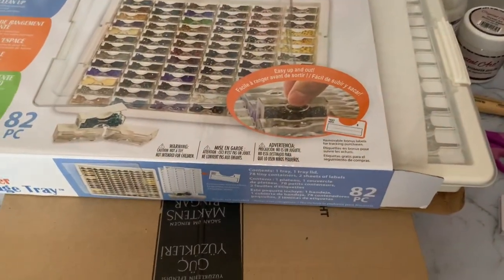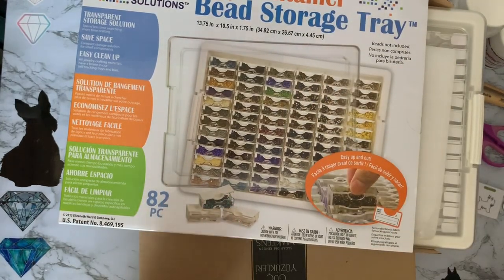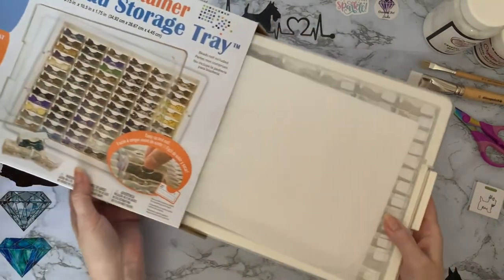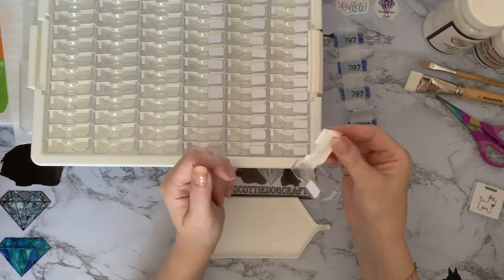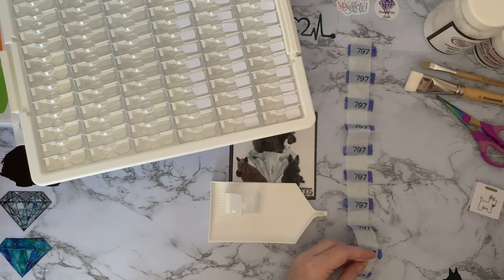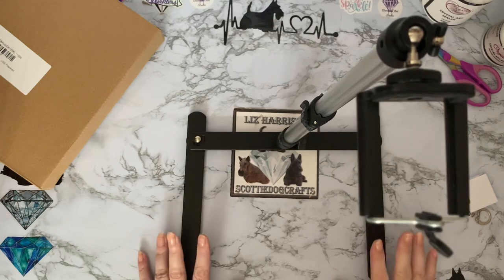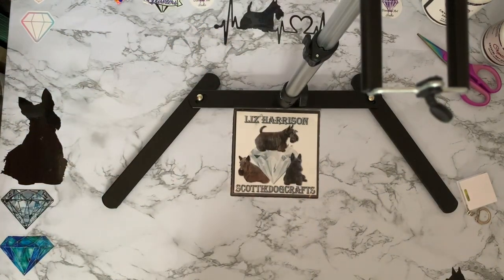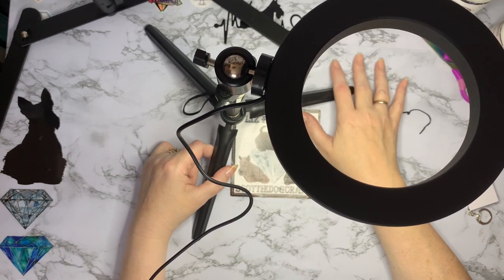Diamond Painting | UNBOXING | Video Making Equipment | Add on to Storage Video | Sealing Brush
Hi, thanks for stopping by. Today’s video is a look at another drill storage option. A new deco patch brush for sealing , and some equipment to help making YouTube videos .